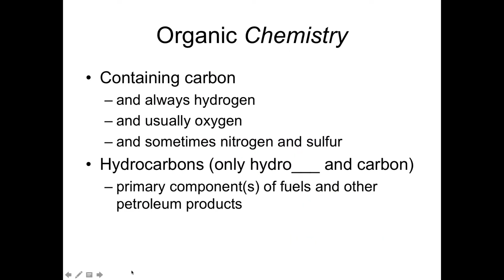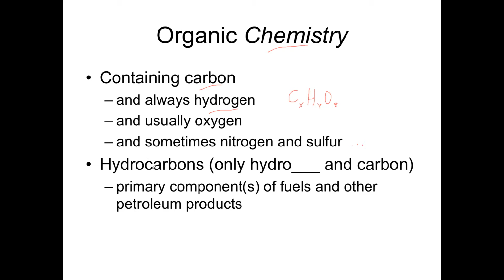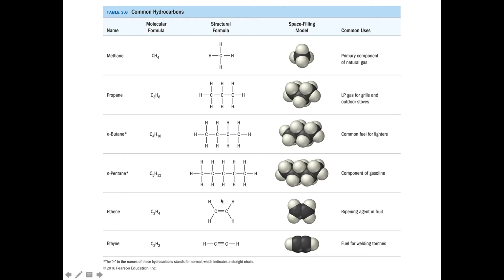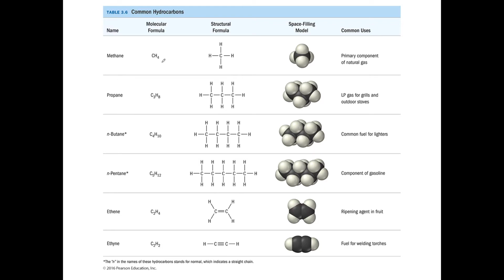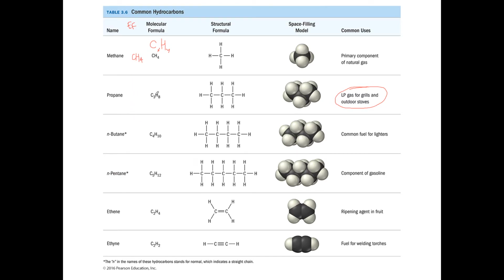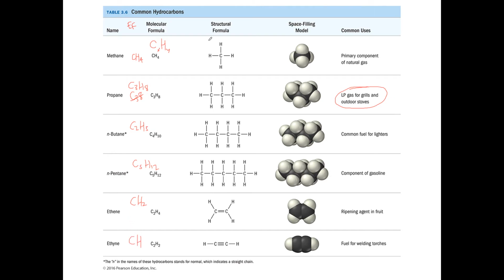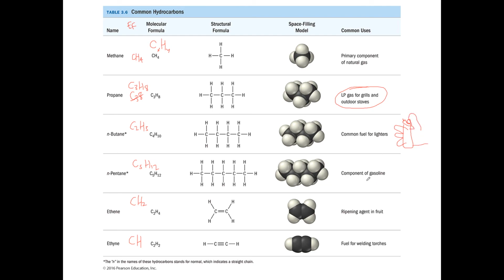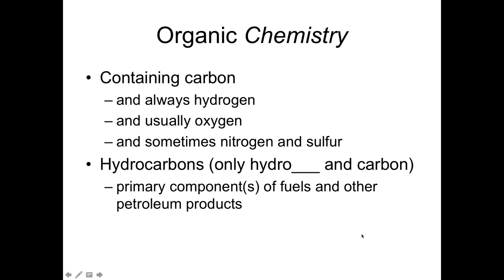Tro, Section 3.11